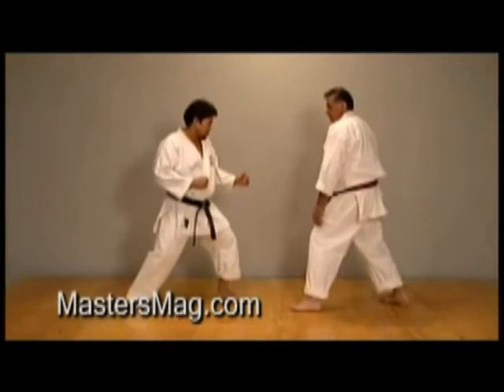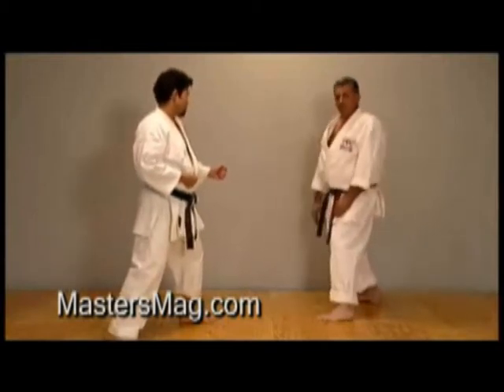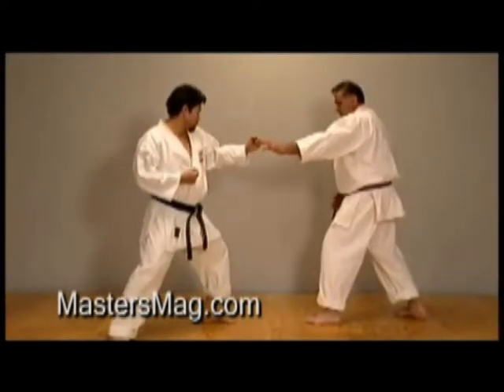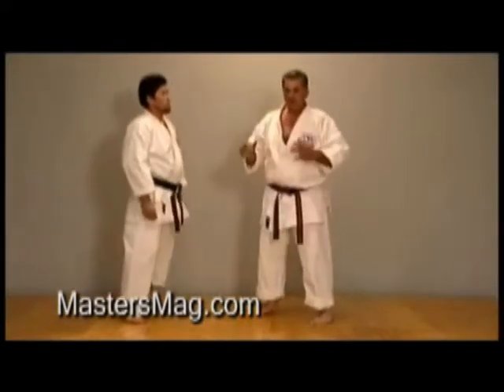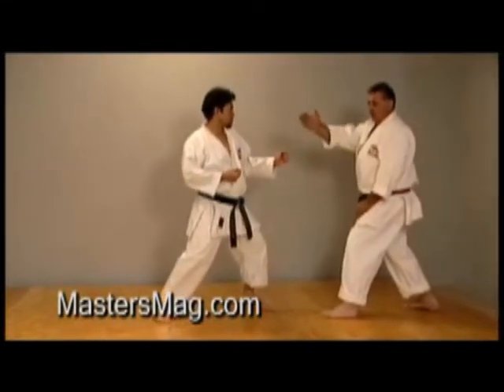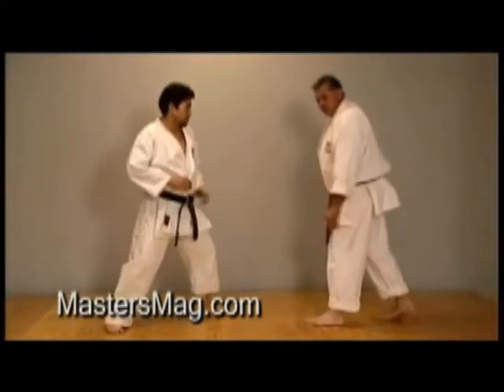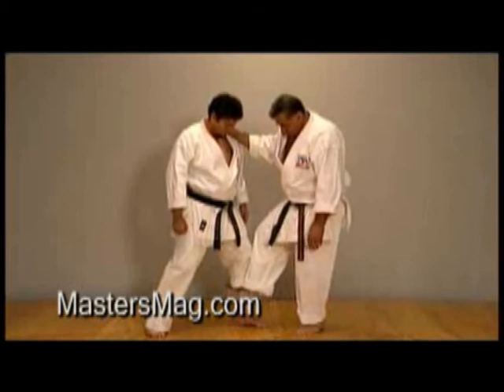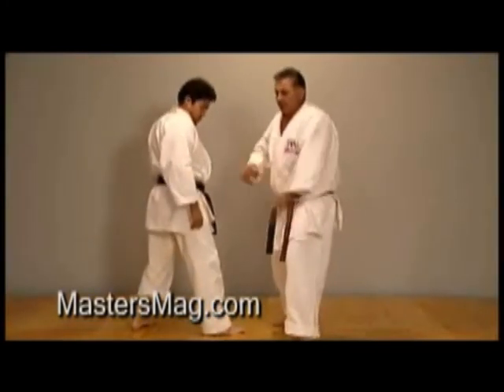Karate sweeps with Val Mijailovic 2/4 | Best Budo Lessons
Shihan Val Mijailovic 7th dan Gosoku-ryu karate teaches foot sweep techniques (ashi barai). He is former world karate champion.

THIS IS EXCERPT FROM DVD:
MASTERCLASS KARATE
SWEEPING TECHNIQUES
By Shihan Val Mijailovic

A classic DVD to be treasured by all Karate practitioners and martial artist, Masterclass Karate: Sweeping Techniques is considered by many experts as the ultimate guide to sweeping techniques in Karate. The author, a former IKA world champion and karate master, has updated this rich source to reflect changes that have taken place in the last two decades in the competition field. Shihan Mijailovic reveals the techniques—time-tested in real competition—training, and strategy for dominating and submitting your opponent with powerful sweeps. This DVD has a great deal to offer to all Karate students, from beginner to black belt level, as well as being a unique and enjoyable way to learn about the true art of using sweeps in karate sparring.
Shihan Mijailovic is not only physically imposing, but also a giant in spirit and martial arts ability. A direct student of Grandmaster Tak Kubota, Mijailovic is as powerful with his words as he is with his fists. With a natural talent for the finer points of the art, he stresses that attitude is the major factor to be successful in the way of true Karate-do. As a competitor, he has gathered many of the most important trophies in the karate circles, including the first IKA World Cup title. Shihan Mijailovic devotes much of his current time to the martial arts. With many top students under his wing, he works hard to preserve the traditional values of Karate with endless passion.